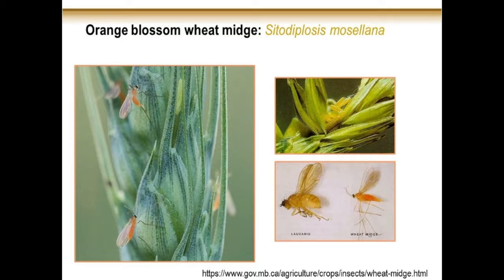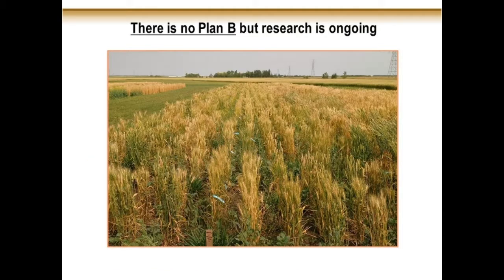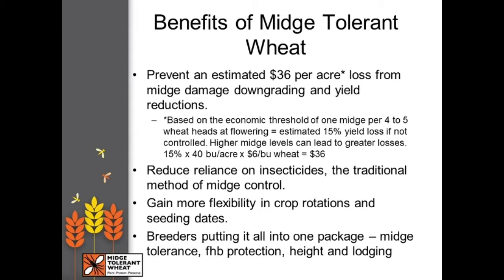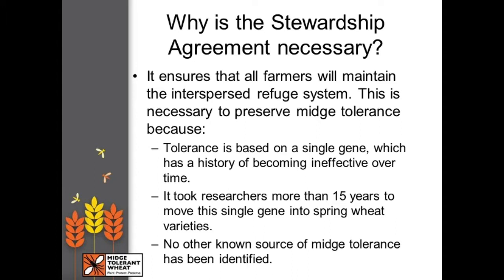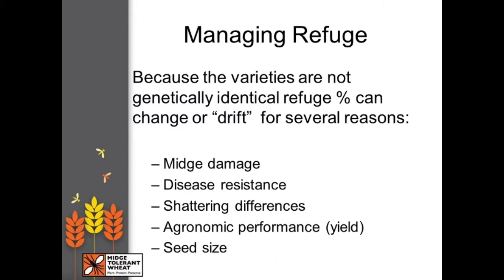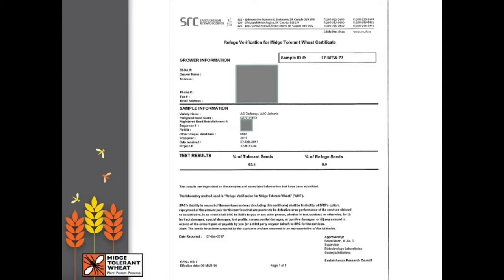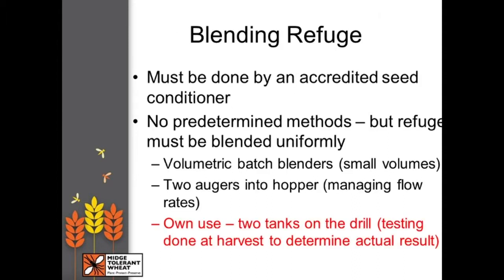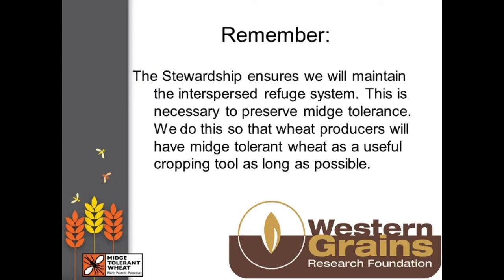Safeguarding the Future of Midge Tolerant Wheat - A Germination Retail Roundtable Webinar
Join our webinar and find out how to protect the future of Midge tolerant wheat. During this webinar, participants will learn:
 • How to ensure they are good stewards of the midge tolerant wheat technology.
 • Details on the Midge Tolerant Wheat Stewardship Team's new online system to improve the Stewardship Agreement process for growers and retailers.
 • How seed distributors, seed retailers and seed growers can make the process of documenting the movement of Certified Midge Tolerant Wheat seed more efficient.
Speakers:
 • Todd Hyra, Business Manager Western Canada, SeCan
 • Santosh Kumar, Wheat Breeder, AAFC Brandon Research Centre